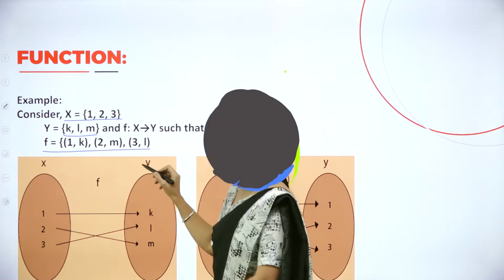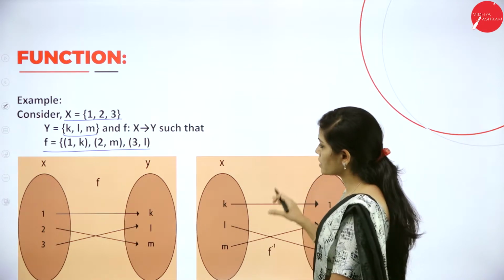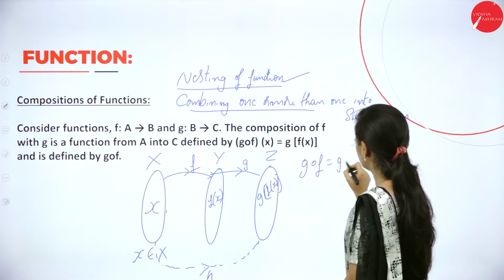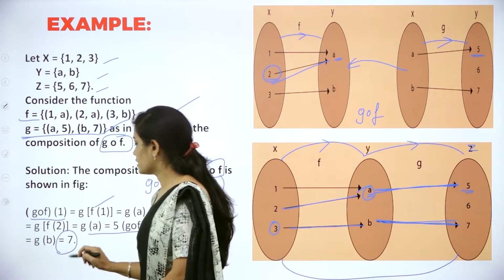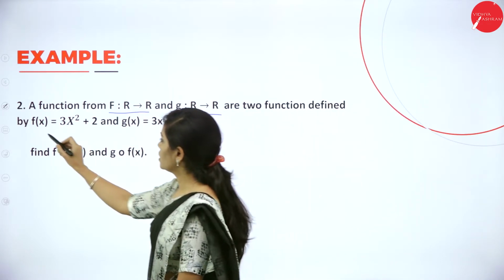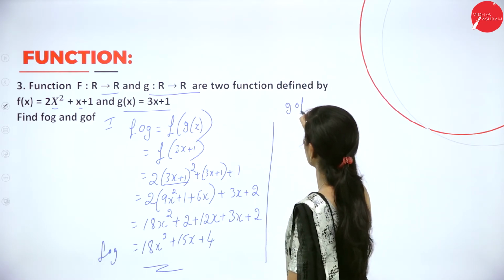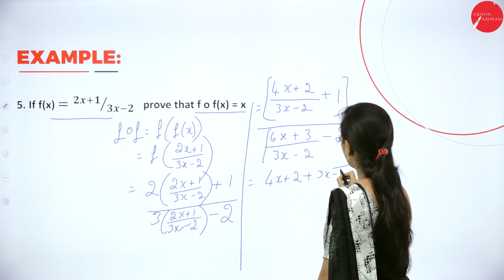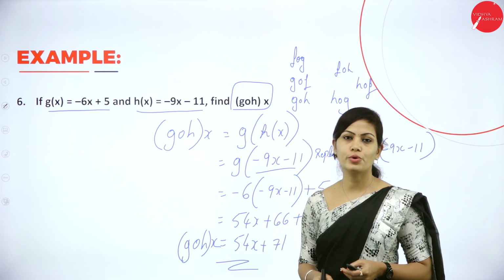DAY 15 | DISCRETE TRANSFORMATION | I SEM | B.C.A | FUNCTIONS | L15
Course : B.C.A
Semester : I SEM
Subject : DISCRETE TRANSFORMATION
Chapter Name : FUNCTIONS
Lecture : 15